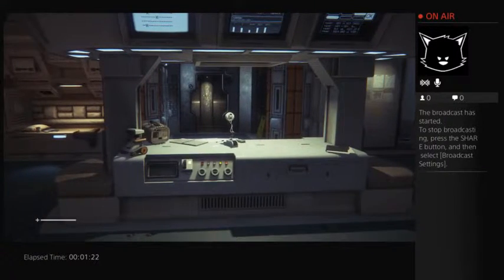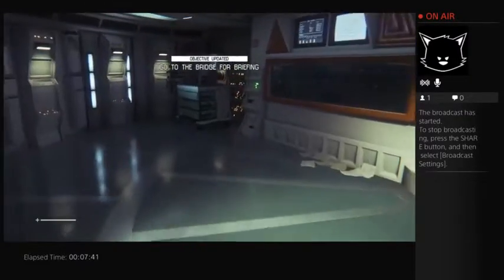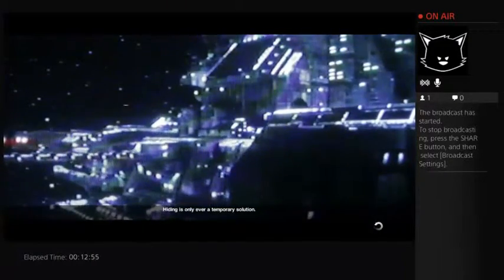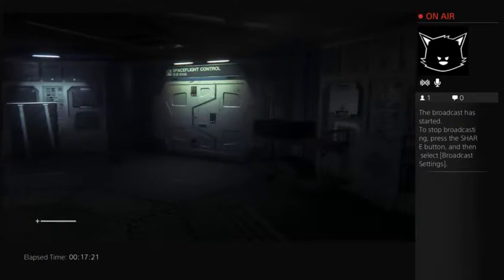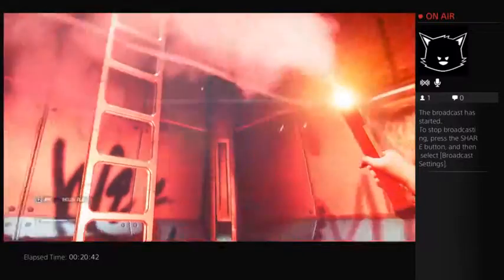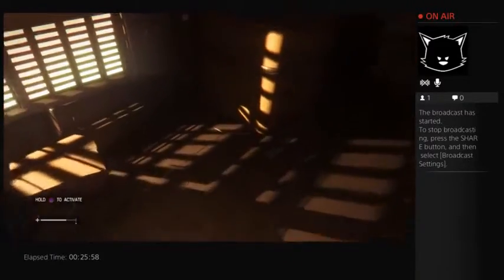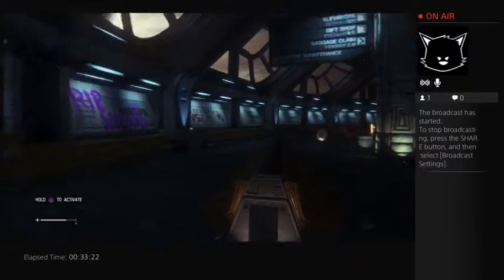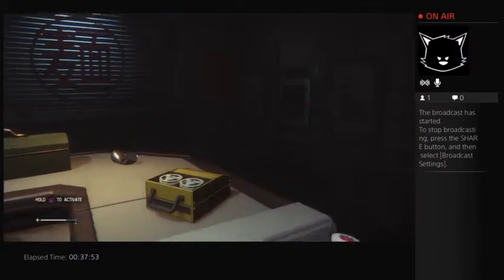Alien: Isolation Walkthrough Part 1 Amanda Ripley PS4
This is our first part in the series of playing Alien: Isolation on PS4. We just reached Sevastopol station in Episode 1.